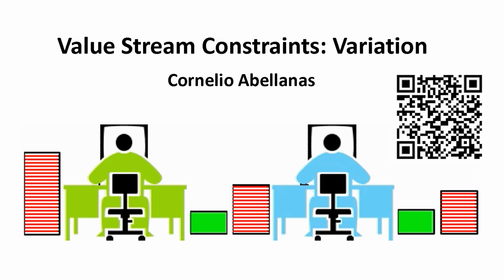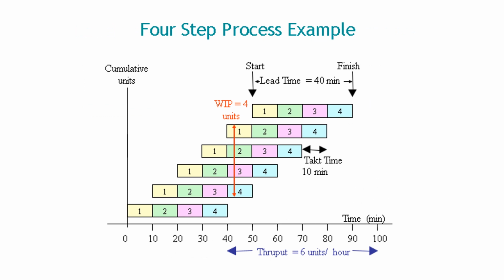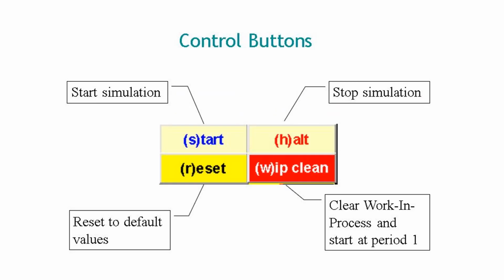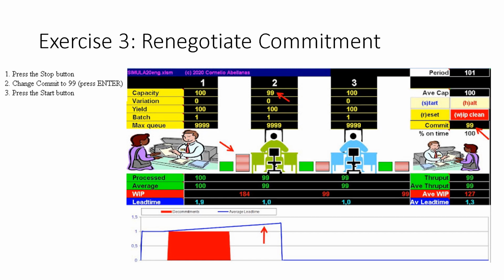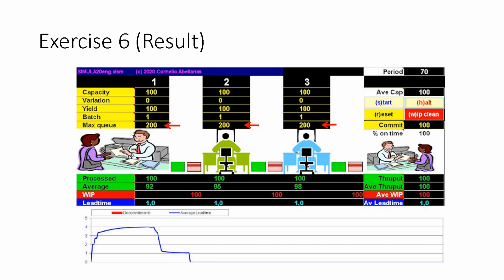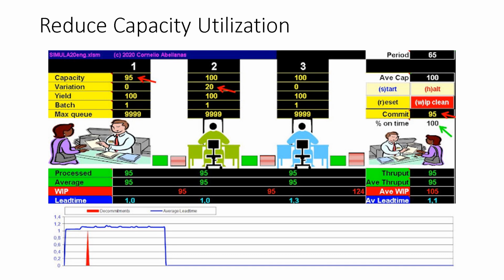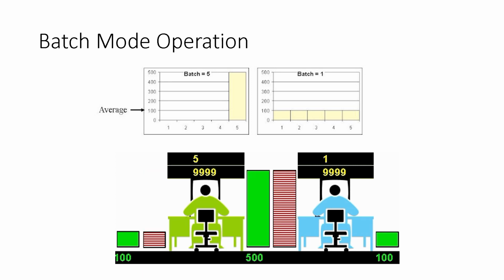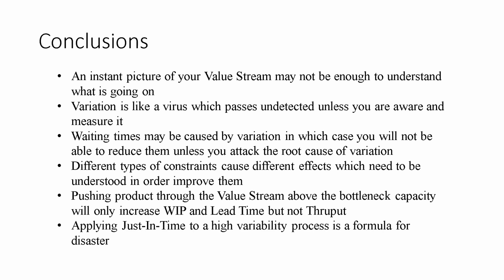Value Stream Constraints: Variation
Analyzing our Value Stream we identify a number of constraints that limit its effective capacity. The most visible constraints are the capacity of the different steps. But there are other, not so obvious, constraints such as the capacity variation of some steps.
A bottleneck limits the effective capacity of the whole line. Bottlenecks caused by variation are more subtle and difficult to detect and act upon. Process simulation can help us experience the effects of different types of constraints, try solutions and detect possible side effects.